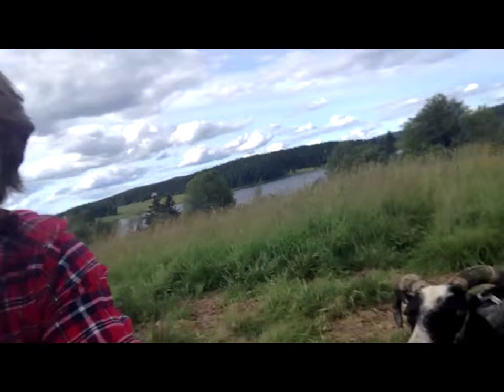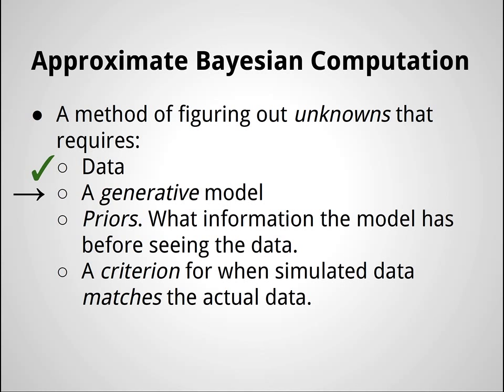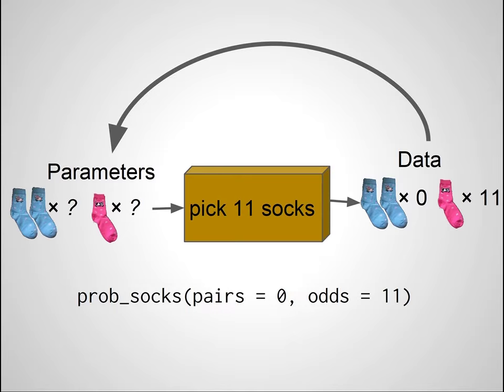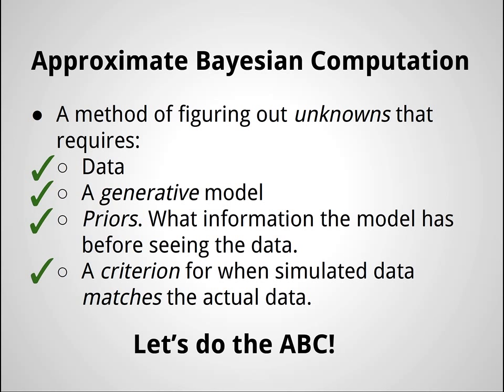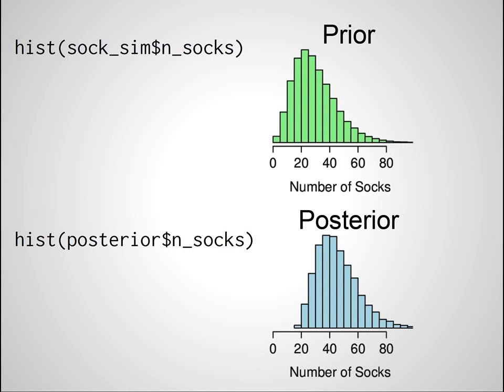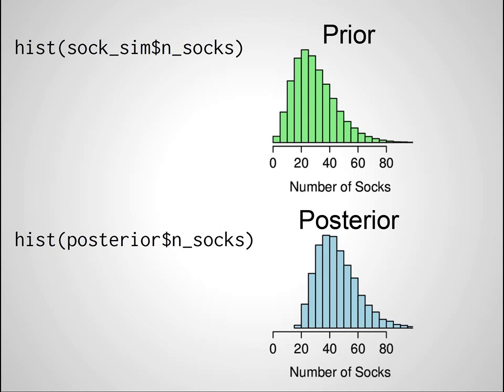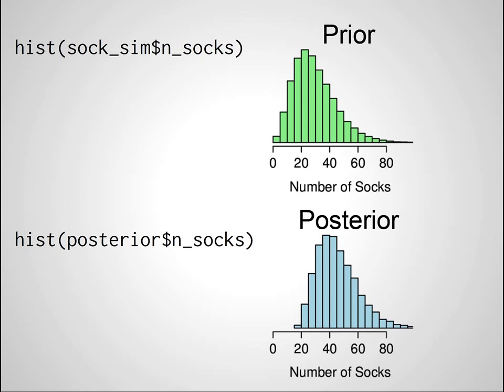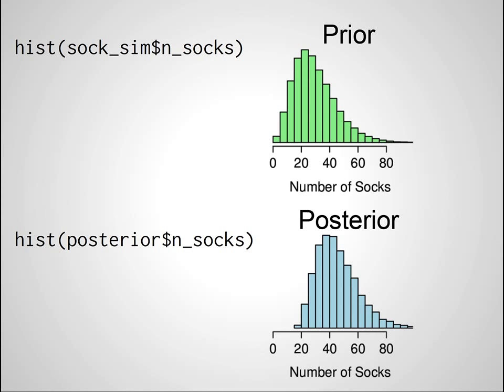Tiny Data, Approximate Bayesian Computation and the Socks of Karl Broman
This is a talk I presented at the UseR! 2015 conference in Aalborg, Denmark. It is a quick'n'dirty introduction to Approximate Bayesian Computation that is based on this blog post